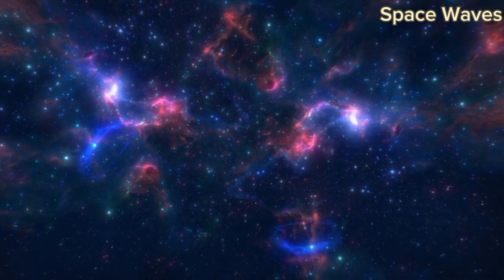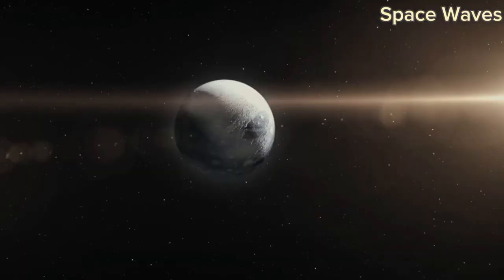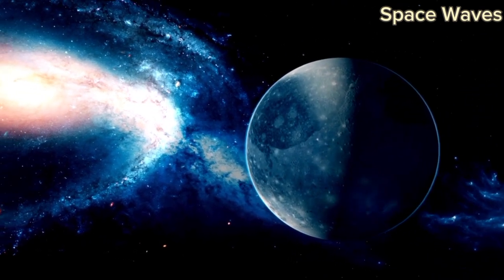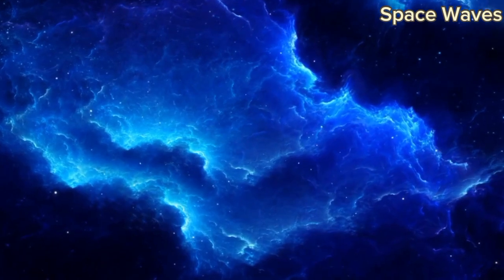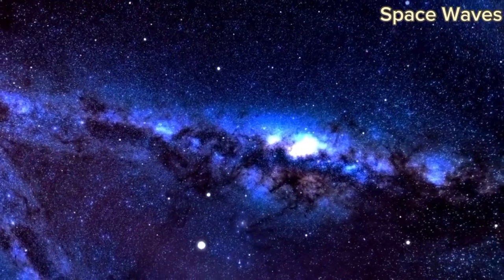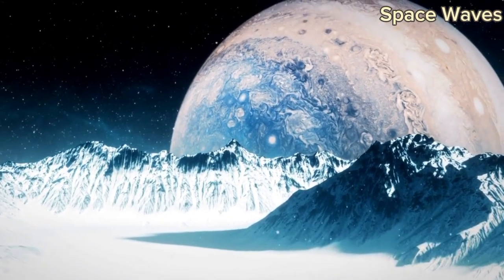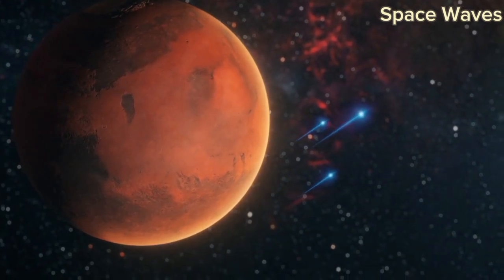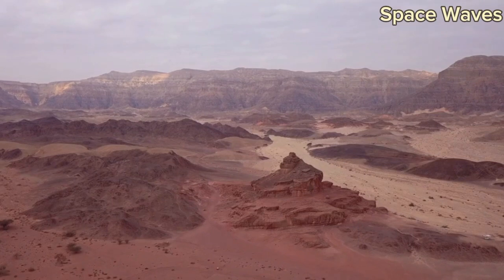Neil deGrasse Tyson: “Pluto HAS JUST COLLIDED WITH NEPTUNE, AND SOMETHING TERRIFIC IS HAPPENING!”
In this mind-blowing video, astrophysicist Neil deGrasse Tyson reveals the unexpected cosmic event of the century: Pluto has collided with Neptune! 🌍💥✨ But what does this mean for our solar system? What incredible phenomena are unfolding right before our eyes? 🤯

🔭 Key Highlights:

🚀 The latest astronomical breakthrough!
💫 The shocking impact between Pluto & Neptune
🌌 What this means for space science & future exploration
⚡️ Will this collision affect Earth? Find out!
🔬 How scientists are unraveling this cosmic mystery!
Prepare to have your mind blown as we dive into this astounding cosmic event that will change everything we know about our universe! 🌠